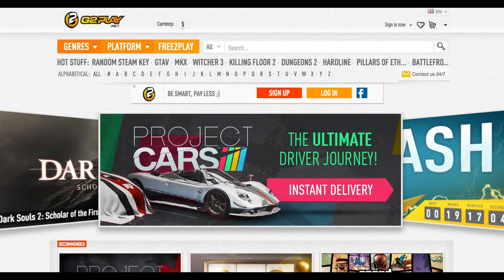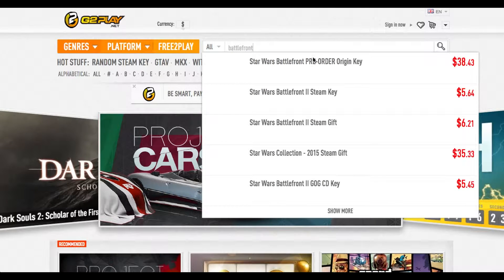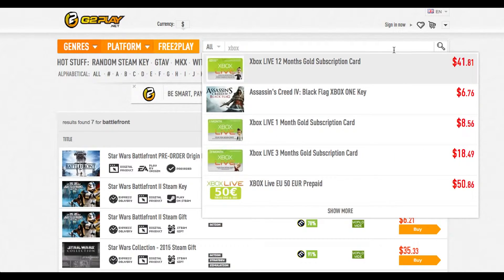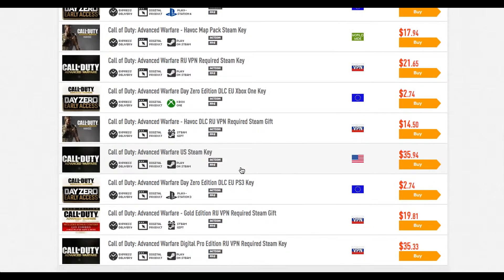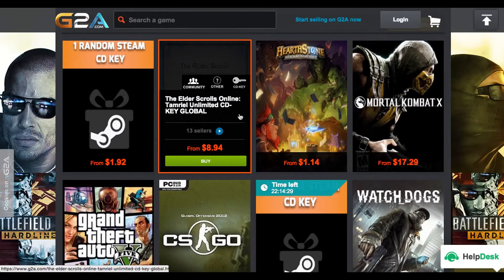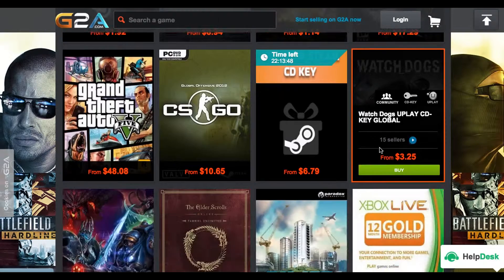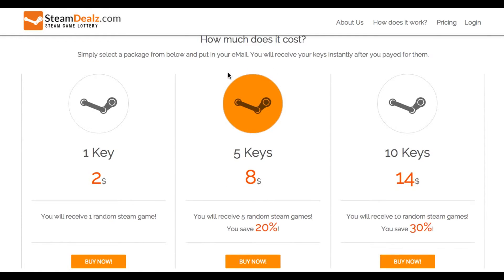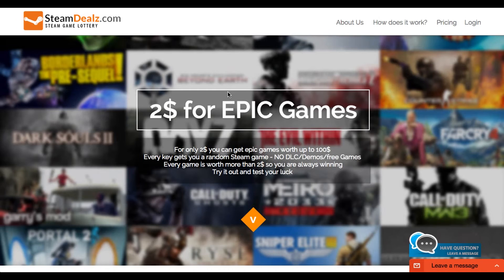SItes to Get Large Discounts on Games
These sites offer the larges discounts on Games. They mostly sell Steam or PC Keys but you will find some keys for Game Consoles.
G2Play - Low prices, instant delivery
G2A - High Payment Security, may reject your orders
SteamDealz - $2 Random Steam Keys (Lottery)